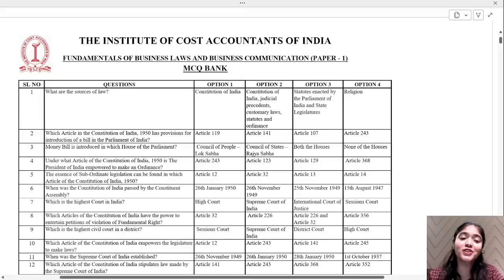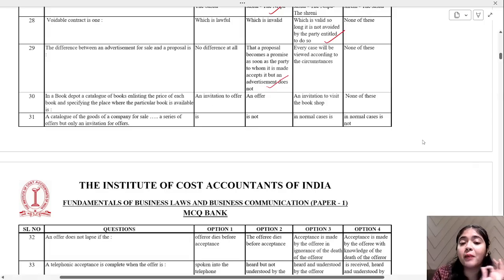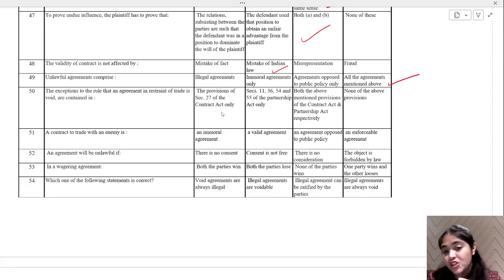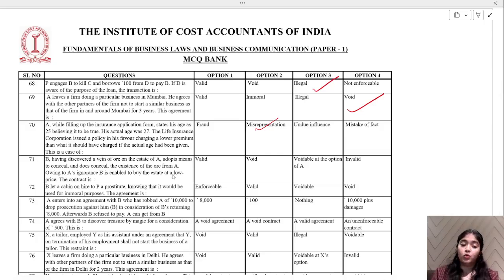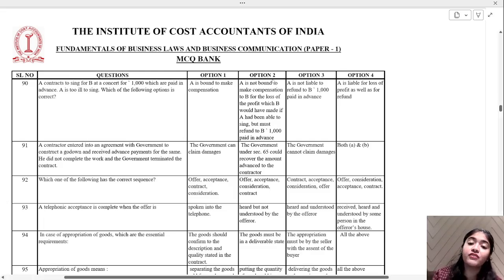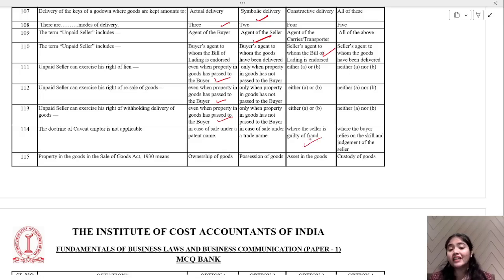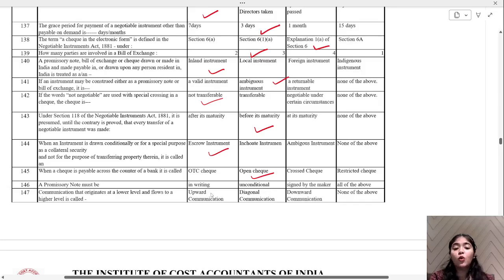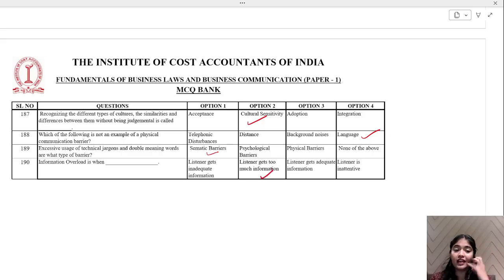CMA Foundation December 2024 | Paper 1 Fundamentals of Business Laws | MCQ Bank | ICMAI